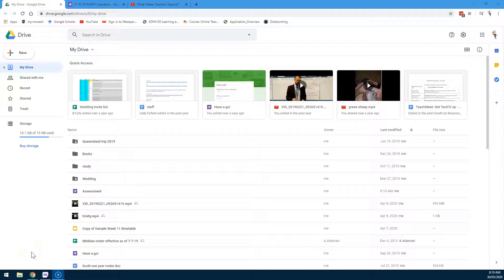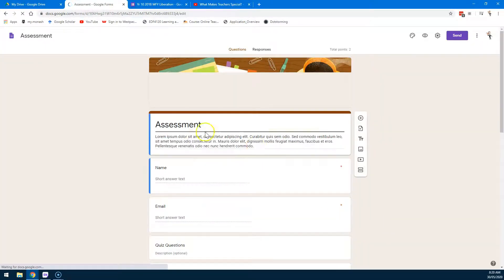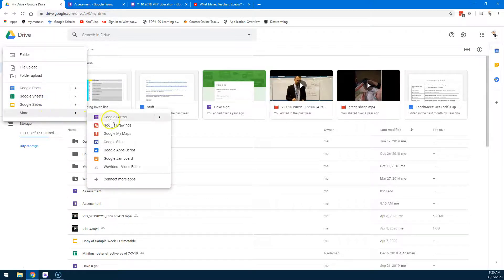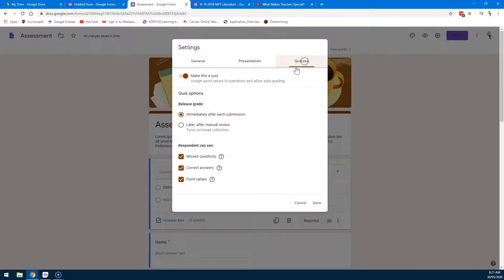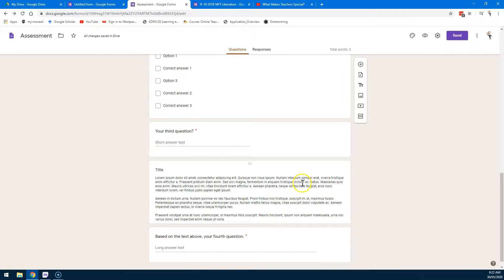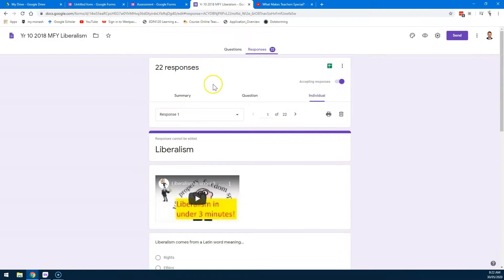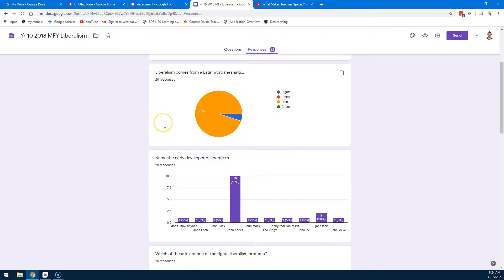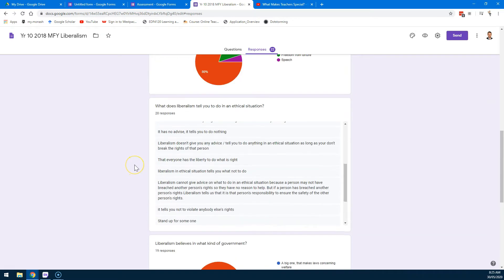Using Google Forms to quiz students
Questioning matters. Research suggests many students go 10 class hours without being asked a single question! We often ask questions of students in class, but hear from only one or two eager beavers. Using a quick online quiz tool like Google Forms makes it possible to question every student. This means our class discussions can be more powerful and inclusive, and no student gets an 'out'.